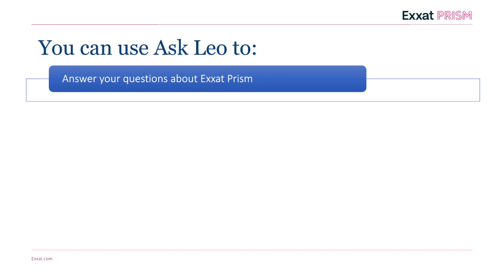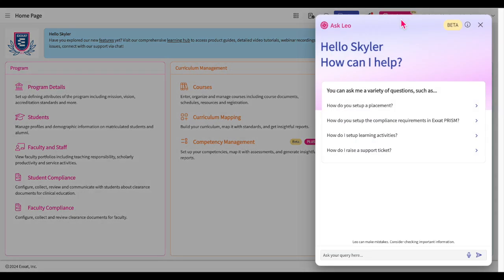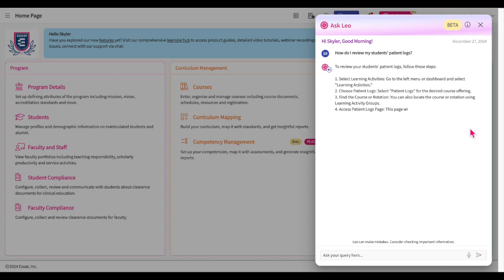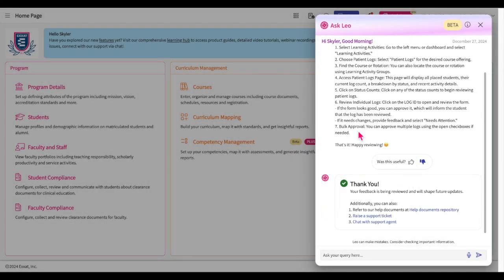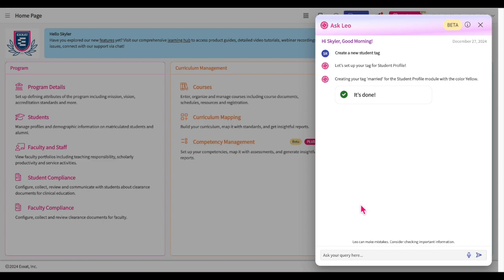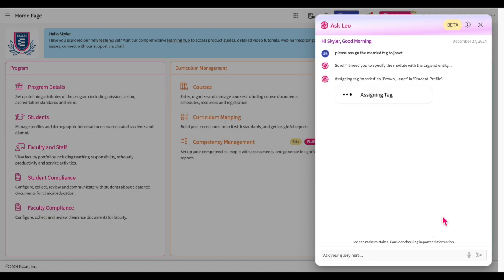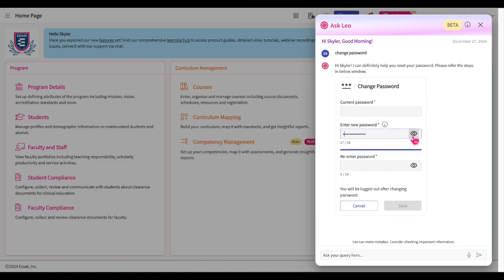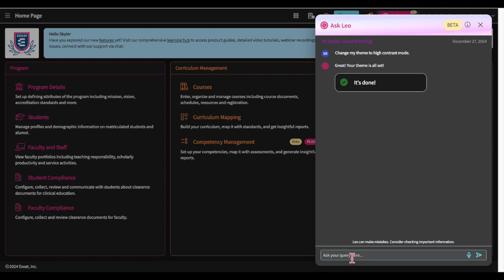How to use Ask Leo in Exxat Prism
A guided tutorial on how to use Ask Leo in Exxat Prism.

Introduction: (00:00)

Asking Questions: (00:50)
- Learn how to Ask Leo questions.

Creating and Assigning Tags: (02:00)
- Learn how to Ask Leo to create and assign tags.

Changing your Password: (03:09)
- Learn how to Ask Leo to change your password.

Changing your Theme: (03:52)
- Learn how to Ask Leo to change your theme.

Navigating Exxat Prism: (04:10)
- Learn how to Ask Leo to Navigate Exxat prism for you.